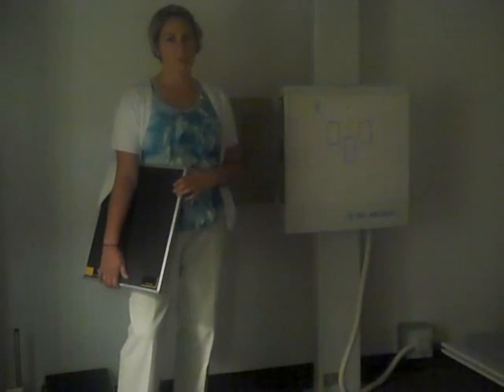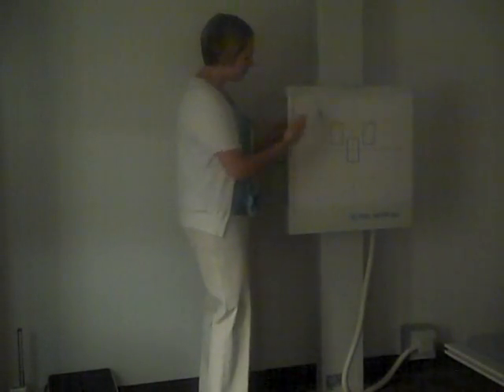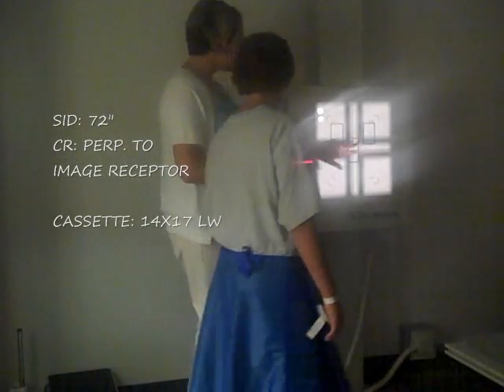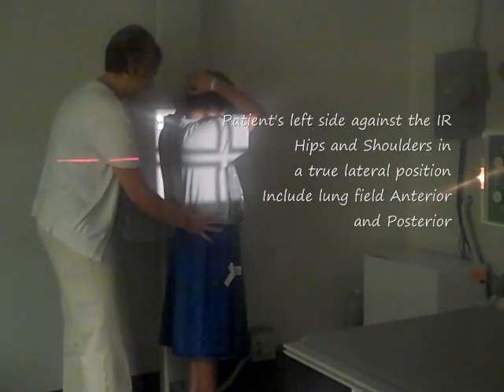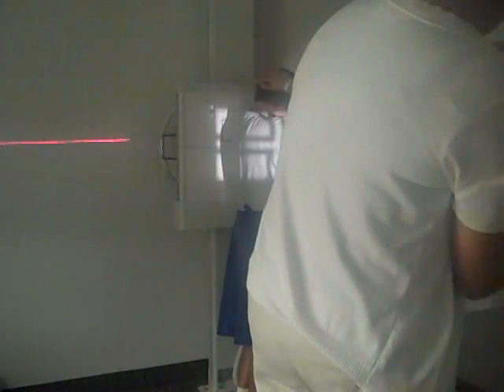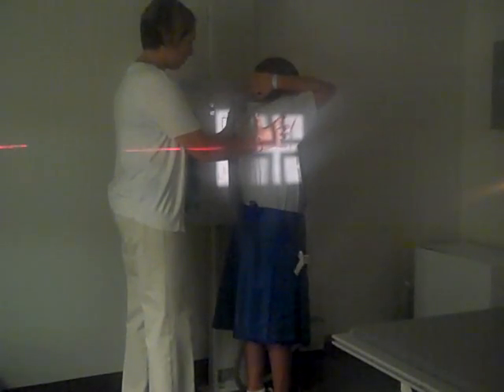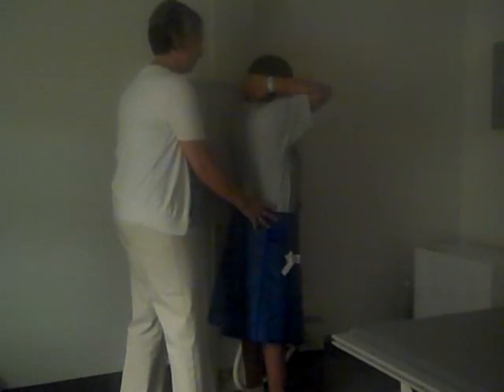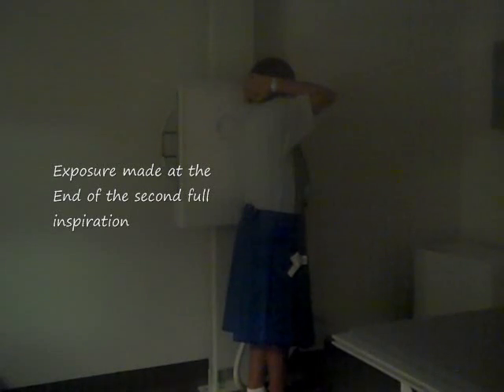Lat. chest xray.wmv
Radiographic Positioning for the Lateral Chest X-Ray